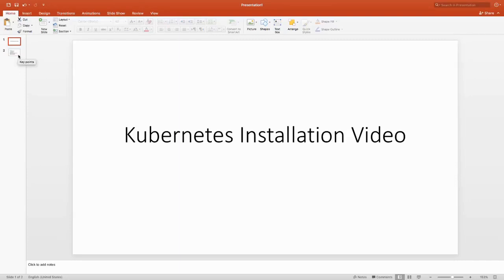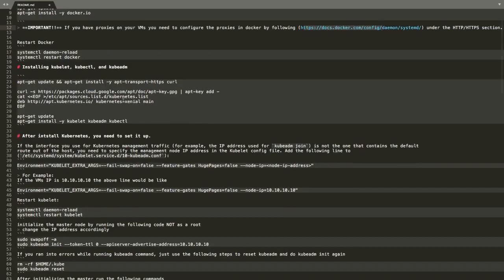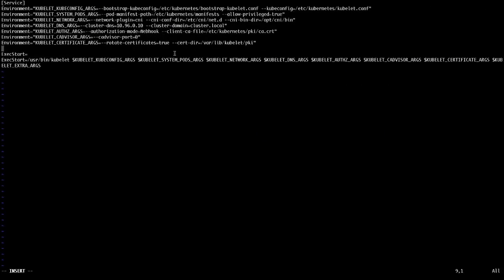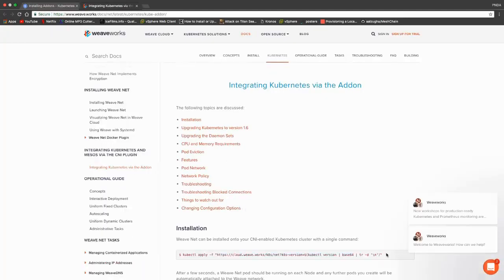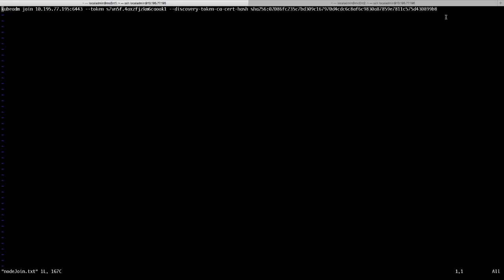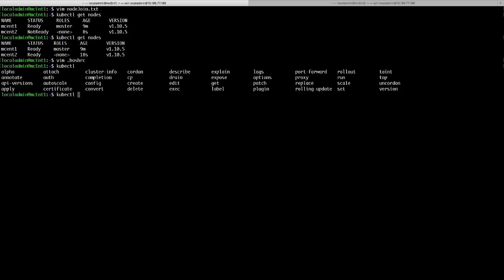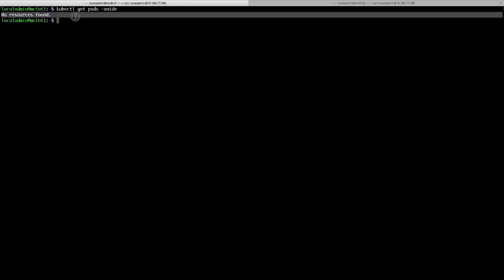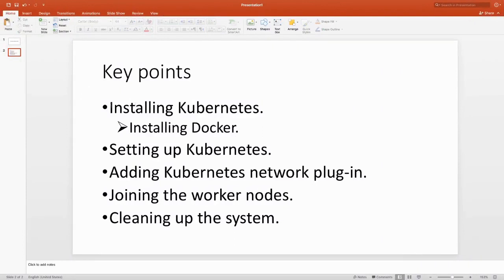Kubernetes | Setting Up Kubernetes Installation and cluster on Docker VM Joining worker nodes.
In this video, I walk you through how to install Kubernetes in your system and  setting up Kubernets, Adding network plugin for Kubernets and Joining worker nodes